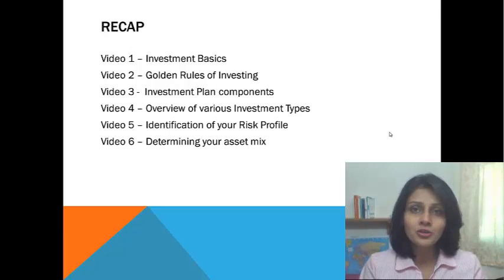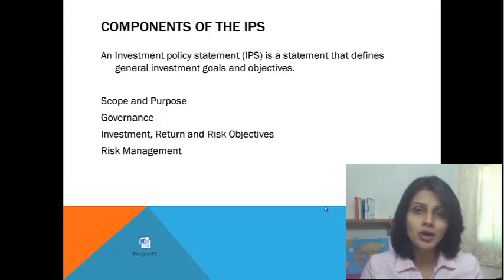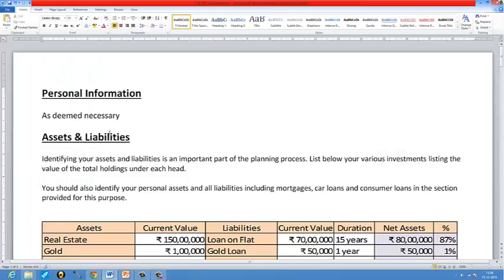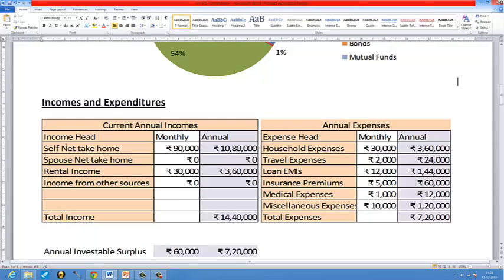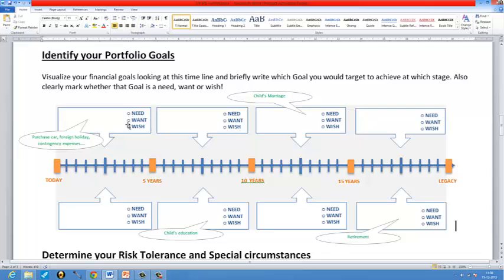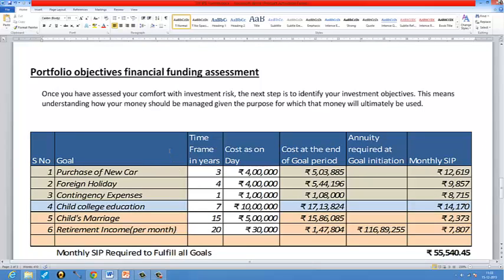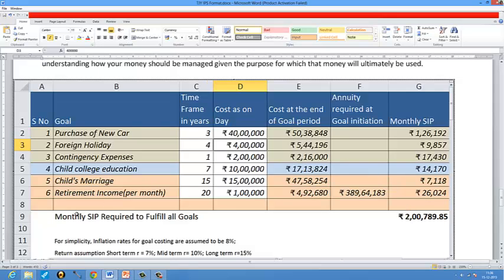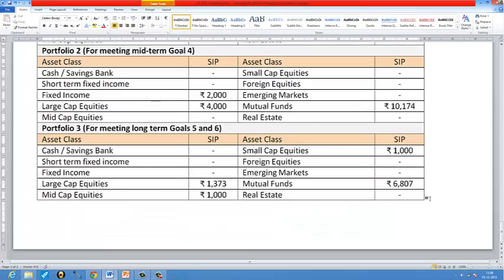Write up your Investment Plan (IPS) Lets Invest Series Video 7 by Tanuja Yadav CFA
You can also avail huge discount on the other Finance courses using the following links: